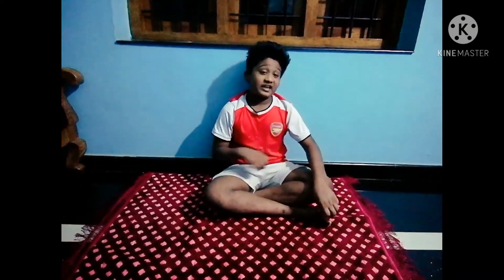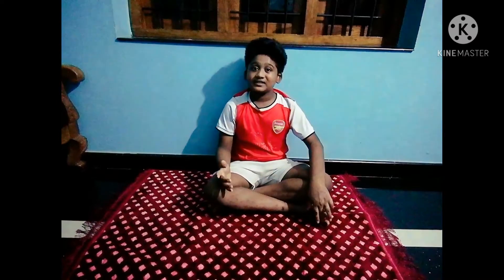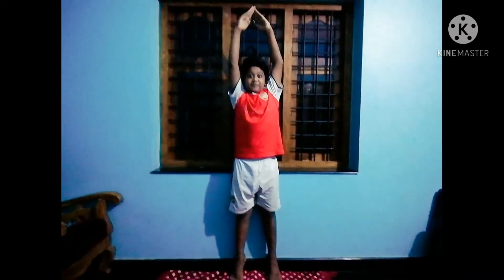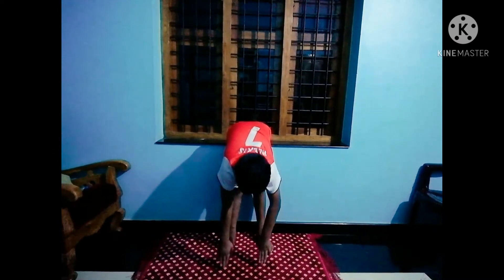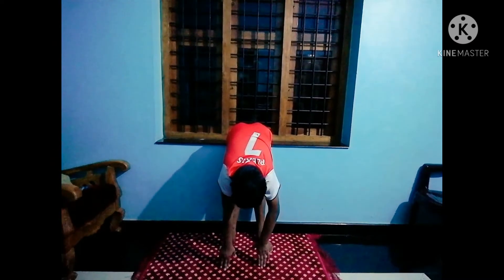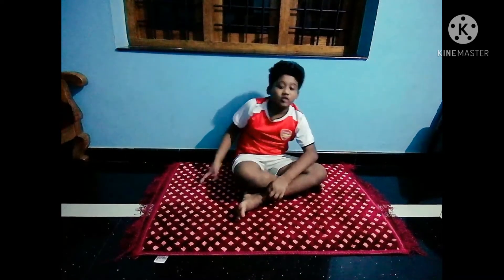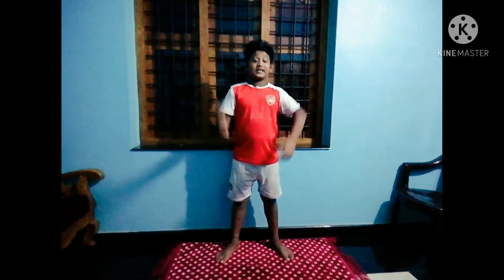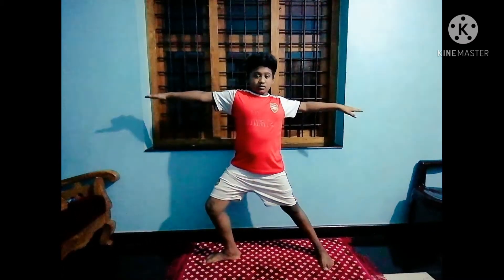10 yoga poses for good body tone| Cousins vlgos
exercise daily |